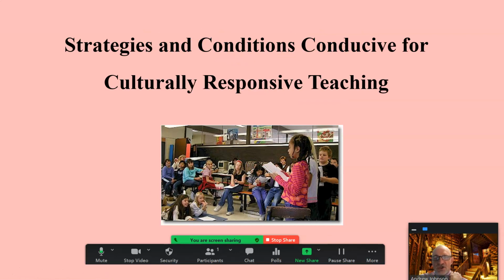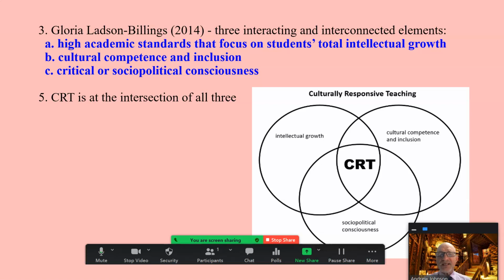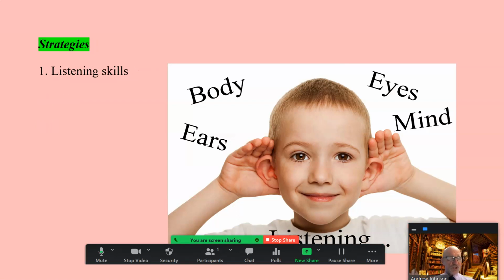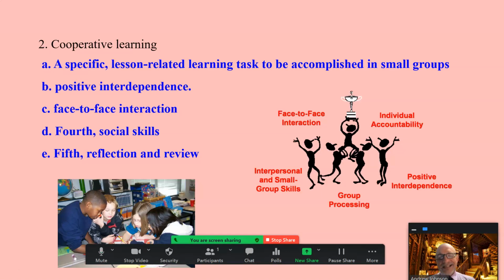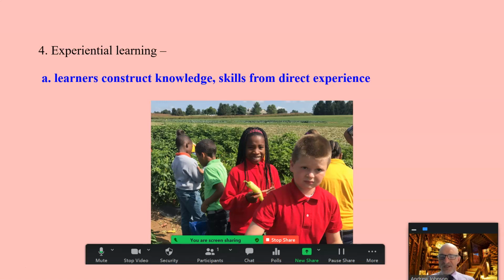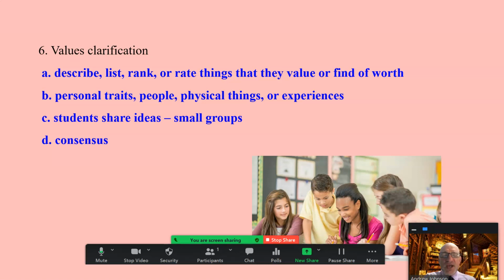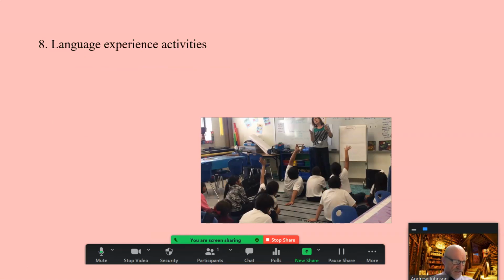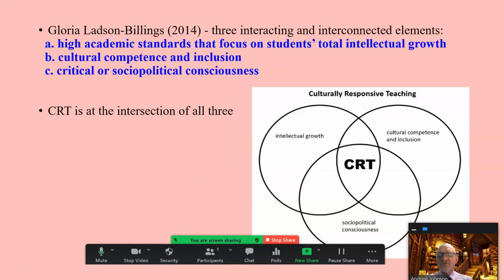CULTURALLY SUSTAINING PEDAGOGY - STRATEGIES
Culturally responsive teaching is not a set of strategies; however, there are strategies that are conducive to culturally responsive teaching.  This video describes nine of these.  Dr. Andy Johnson,